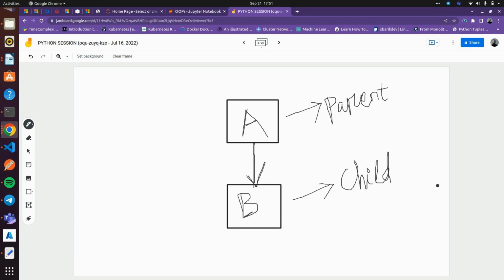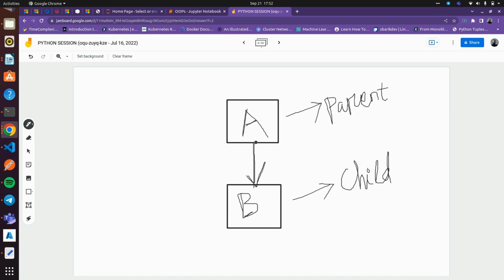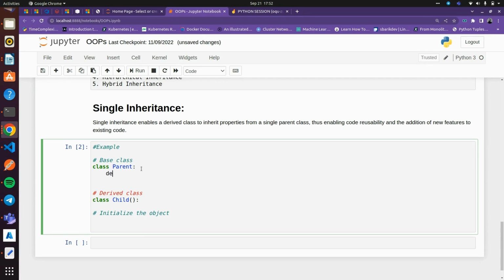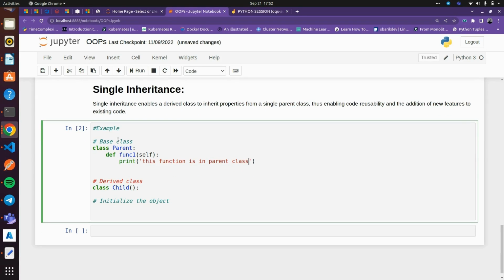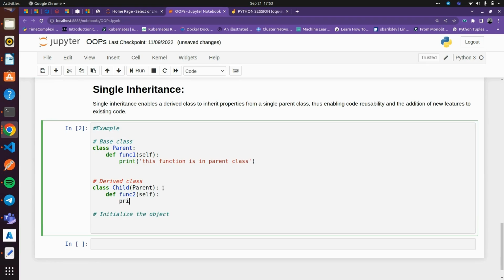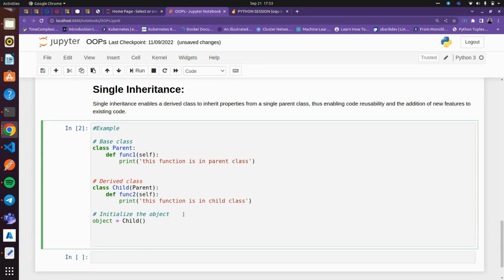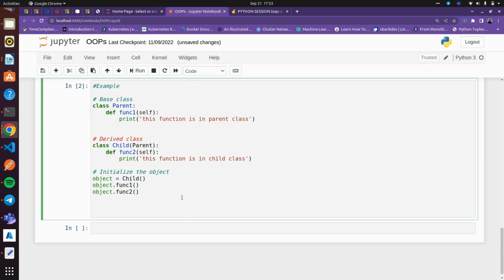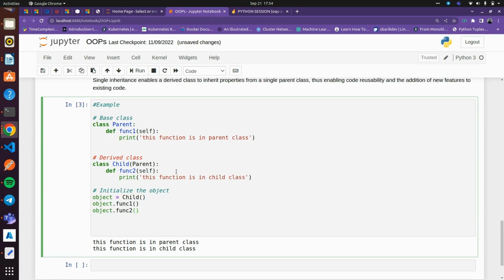#32 Single Inheritance in Python | For Beginners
Lecture 32: Single Inheritance Python | For Beginners